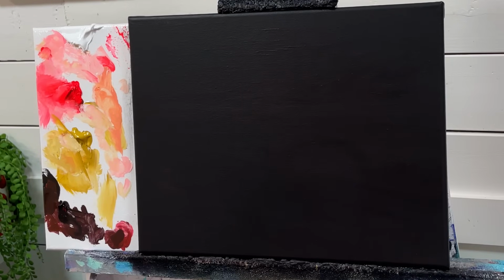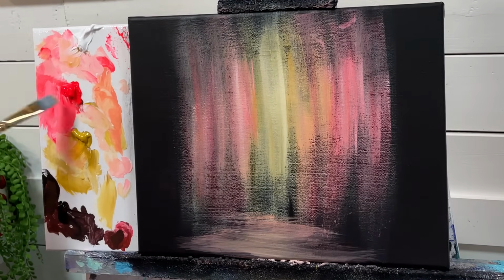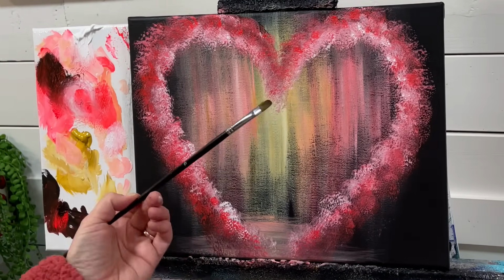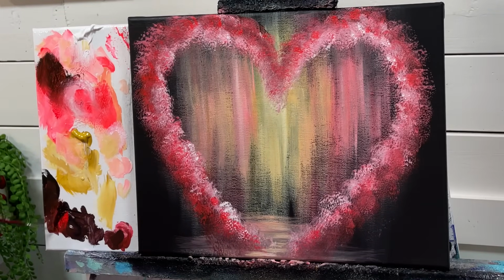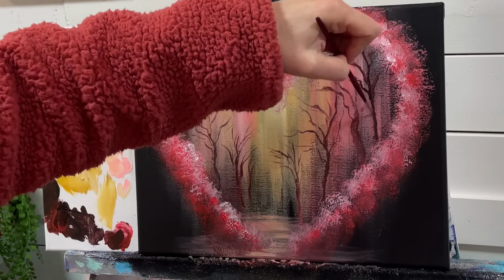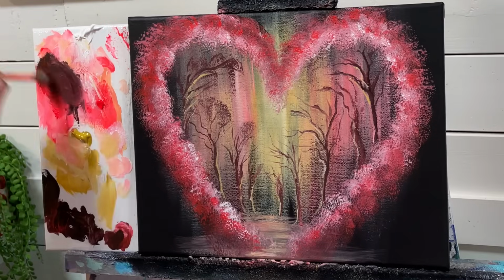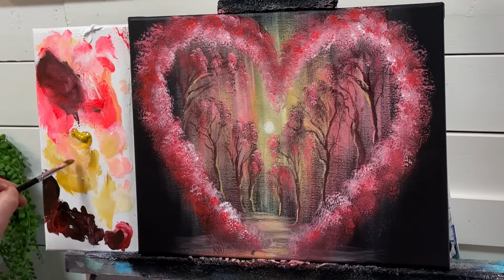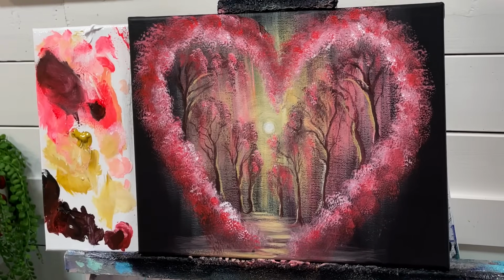HEART FOREST Painting Tutorial For Beginners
This is an acrylic painting tutorial of a Heart Forest.  Enjoy the video and have fun painting along!
Brushes:
20 flat
6 filbert
10/0 liner
1” mop
Mini mop
Canvas: 11x14”
Colours:
Titanium white
Mars black
Luminous red
Yellow Oxide